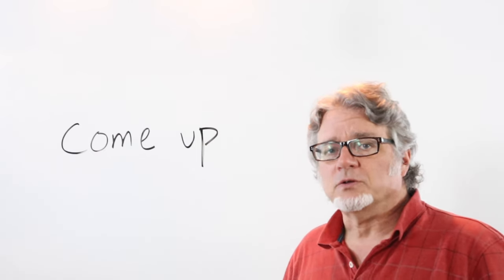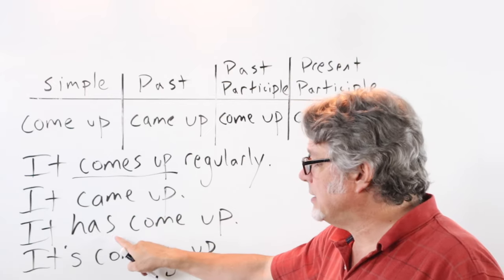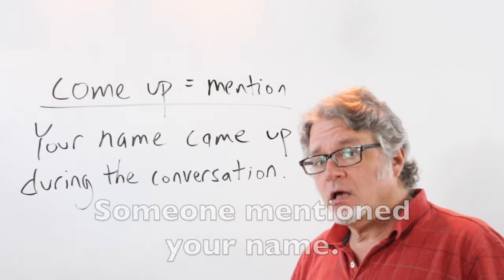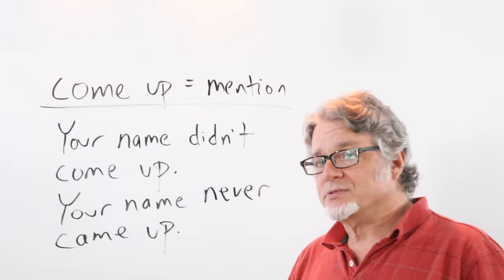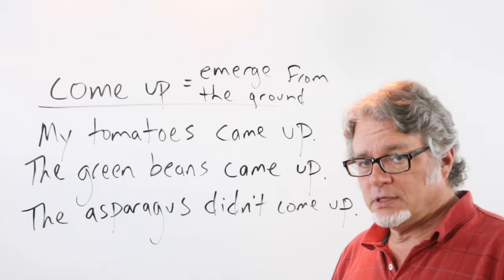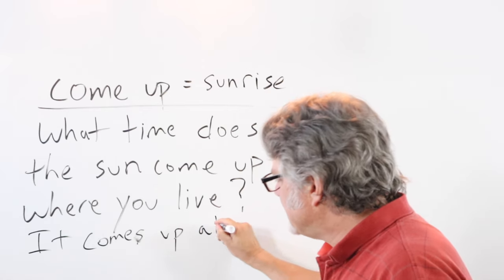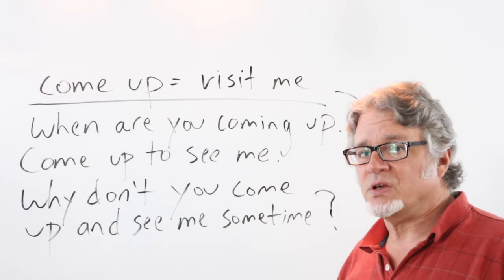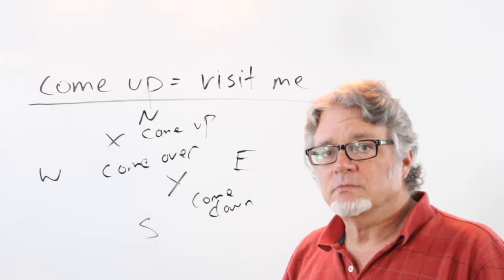come up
The phrasal verb "come up" is a popular choice when talking about future events,  when someone mentions a topic, when plants emerge from the ground, and when a person goes in an upward direction.